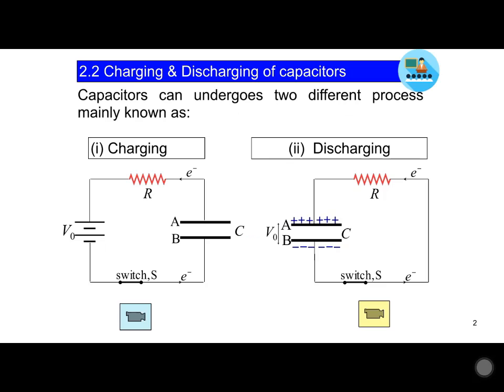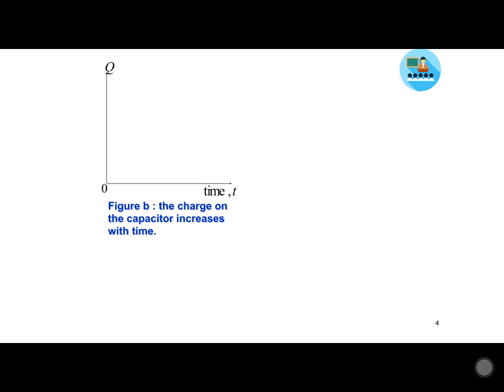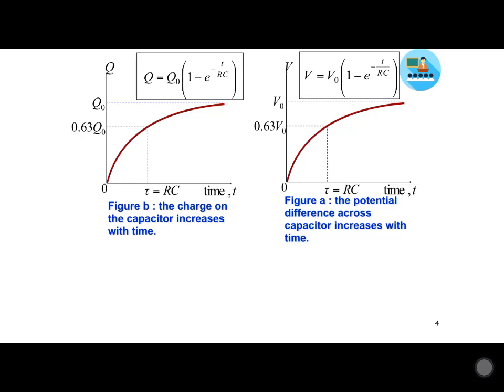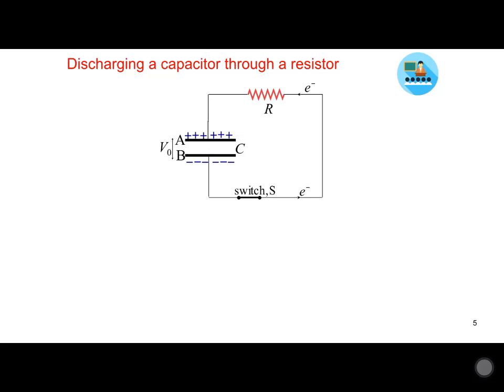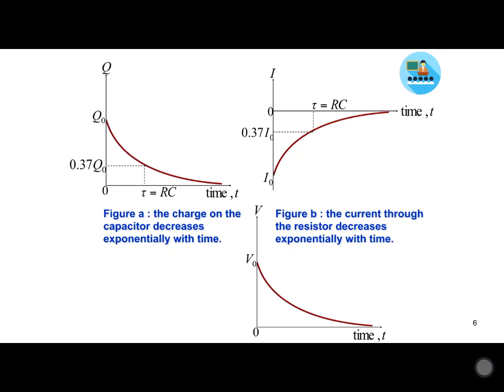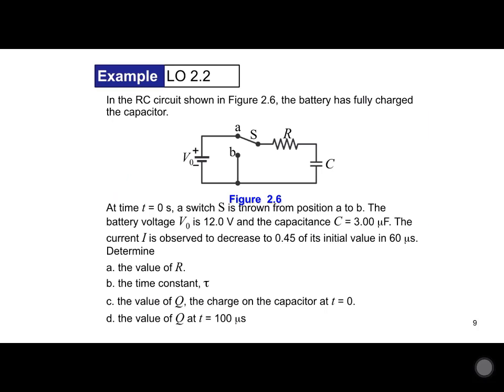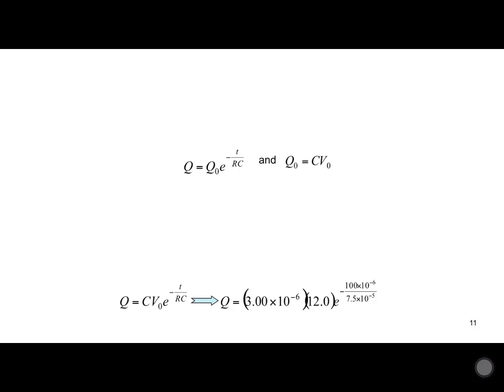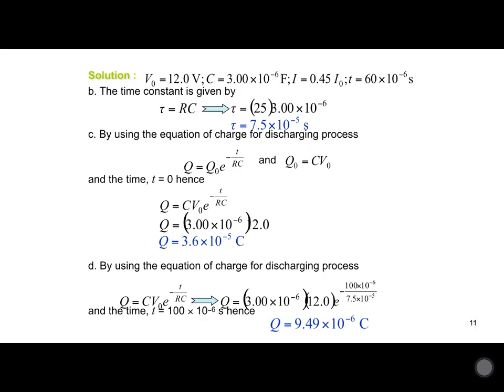2.2 Charging and Discharging of capacitors